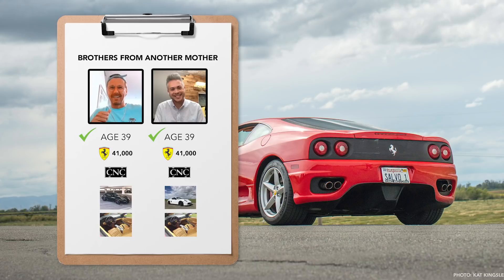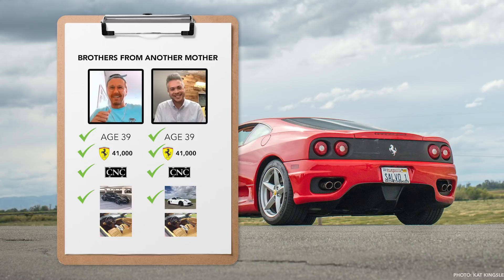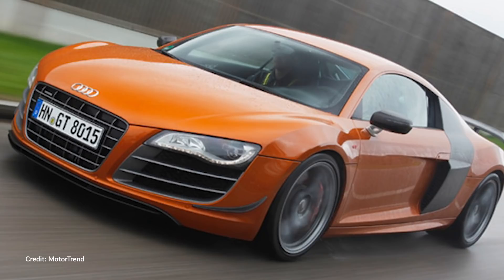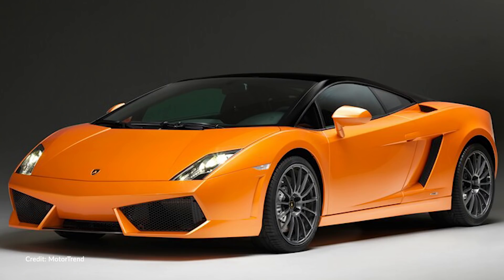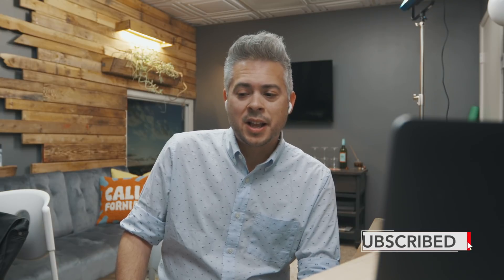Gary's CNC Motors Ferrari purchase | I almost bought the same car!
Link to Normal Guy’s Super car’s channel where he explains in detail the complexities of the CNC Motors situation and the gray area

Gary reached out to me a few weeks ago and shared his Ferrari 360 Modena CNC Motors purchase story with me. We both could not believe the similarities between both our purchases. We both bought a 2000 Ferrari 360, red/tan, 41K miles, F1 for almost the exact same price. We both do not have our titles.

Watch as Gary talks about all the mess that happened since he bought his car.

If you are owed by CNC Motors, please and fill out the form. Follow Normal Guy Supercar to watch this saga unfold. I am just one of MANY who got screwed by CNC.